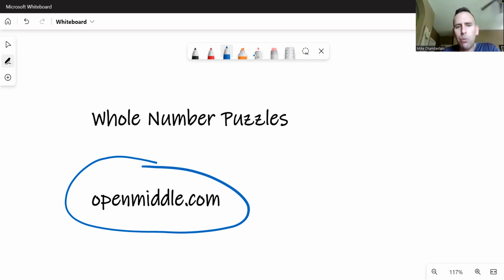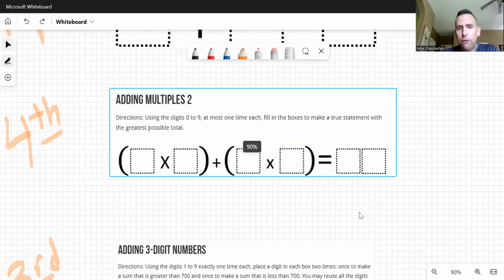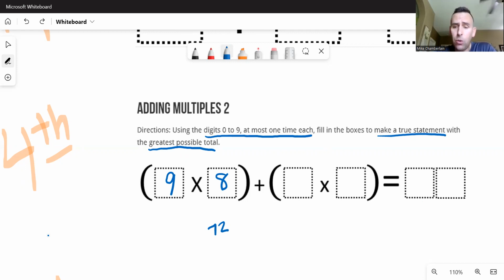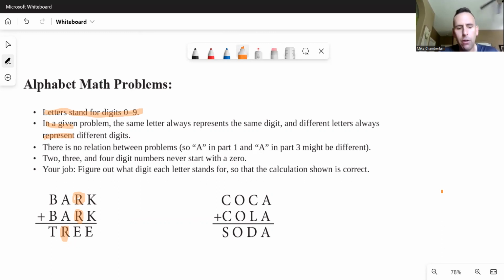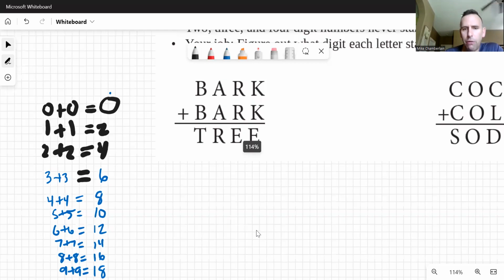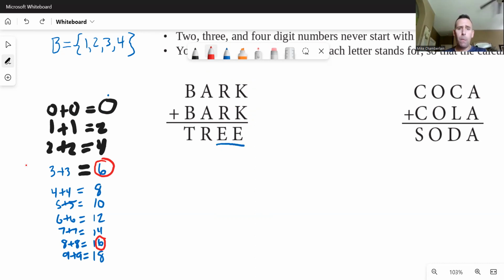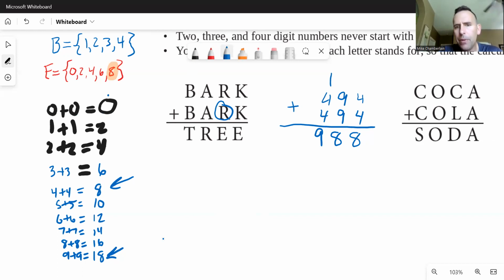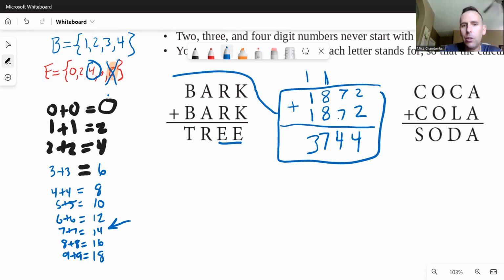Whole Number Puzzles